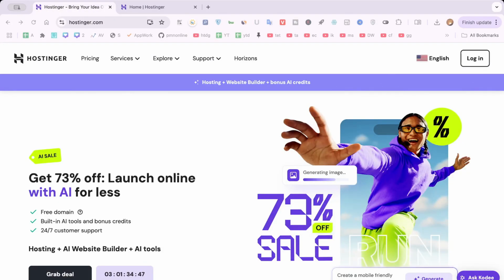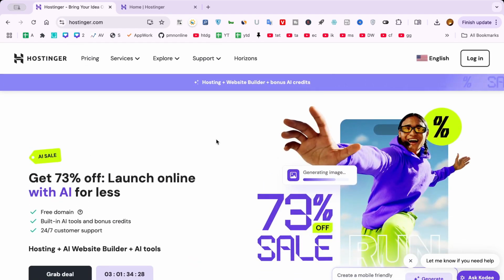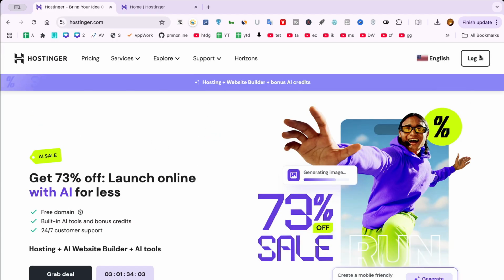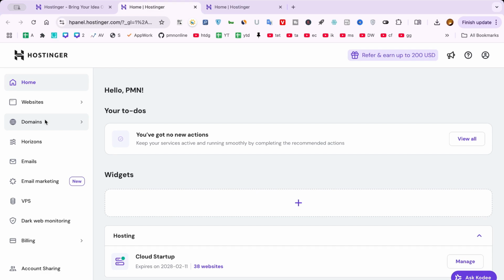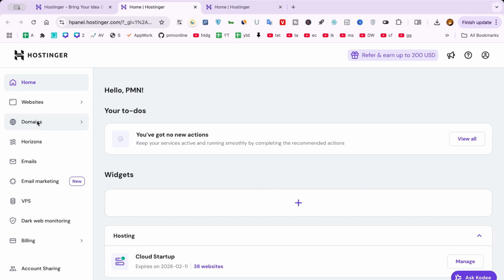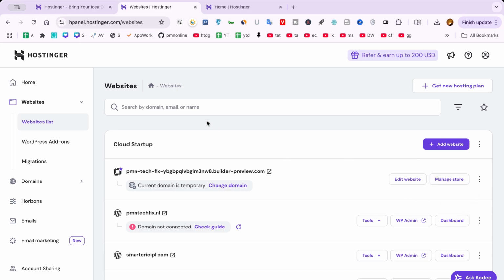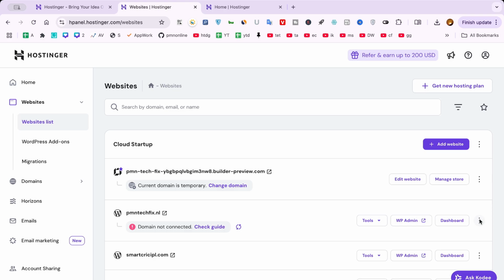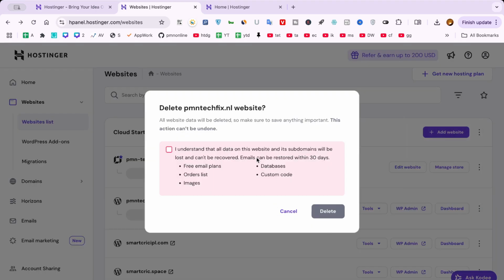How to Delete Domain on Hostinger 2025 Easily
Here is How to Delete Domain on Hostinger 2025 Easily.

In today's video, I'm going to teach you how to delete a domain on Hostinger. If you're new to managing your domains or looking to clean up your web hosting account by removing an unused domain, you're in the right place. This step-by-step guide will walk you through the process of deleting a domain from Hostinger seamlessly. Let's get started!

First things first, you'll need to navigate to the Hostinger website. Simply open your preferred browser and enter the URL. Hostinger serves as your gateway to taking your ideas online, offering a robust platform to efficiently manage your domains and websites. Once you're on the Hostinger homepage, your next step is to log into your account. At the top of the homepage, you'll see the login button. Click on it, and a prompt will appear asking for your credentials.

Accessing HPanel, Hostinger's control panel, is crucial for managing your domains, so keep your login details handy. Once logged in, you'll be directed to the Hostinger homepage. This is your control hub, where you can navigate to any part of your hosting service. To proceed, look for the HPanel link, which will direct you to your central management area, specifically tailored by Hostinger to make website management easy.

Great! Now that you're in HPanel, you'll want to look for the 'Websites' section. You can usually find this option within your dashboard menu. It's where all your website-related services are organized, making management straightforward and intuitive. Now that you're in the 'Websites' section, scan for the specific domain you wish to delete. This section is designed to show you all the websites and respective domains linked to your account. Once you locate the correct domain, proceed by clicking on it to see more management options.

With your chosen domain in view, direct your attention to the available actions. Among them should be the delete button. Click on 'Delete,' and you'll likely be prompted to confirm your decision. It might seem a bit daunting, but this confirmation ensures that you truly intend to proceed with this action and helps avoid accidental deletions.

And there you have it! You've successfully deleted a domain from your Hostinger account. It's always wise to double-check that the unwanted domain is indeed removed from your list to avoid any potential confusion later on. This process may seem brief, but taking these steps accurately is crucial for maintaining a clean and efficient hosting experience. Whether cleaning up old projects or making space for new ones, Hostinger makes domain management accessible and straightforward.